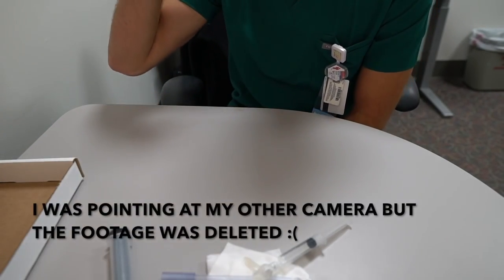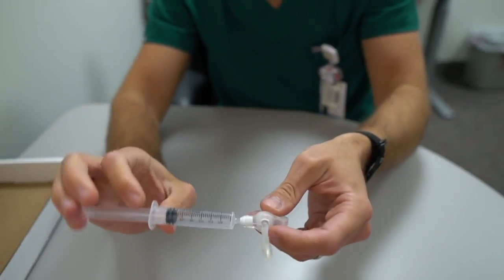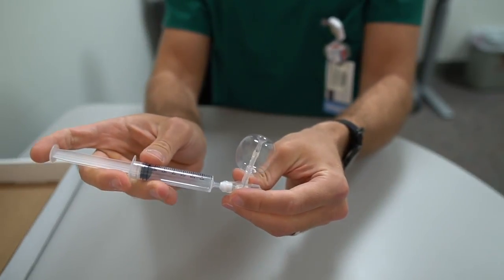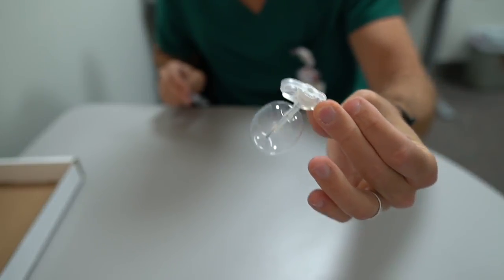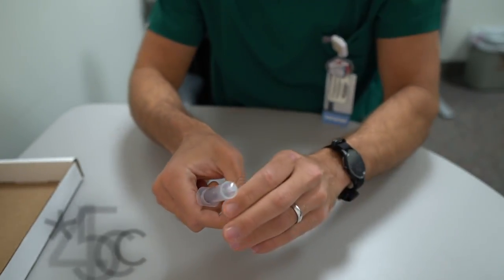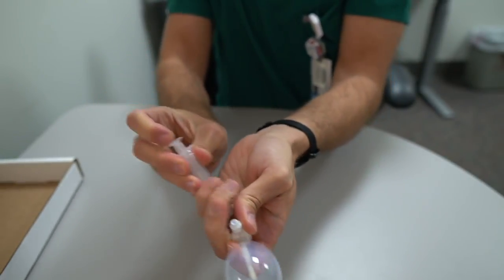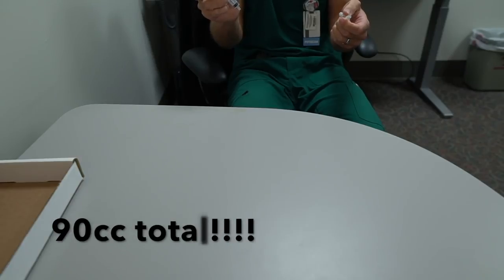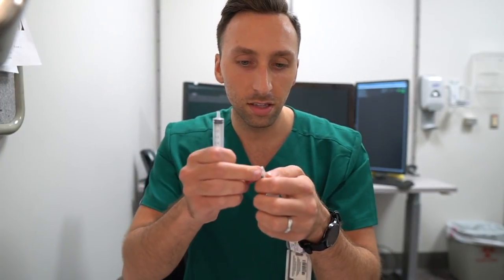DOCTOR makes a G-Tube Explode !!! - Interventional Radiology (Gastrostomy Tube)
Ok, so remember that G-Tube from the last video?  I decided to just blow the balloon up until it popped!  Check it out and let me know what you think!  How to pop a g-tube!

My Camera
My Lens
Camera Tripod
Memory Card

Get $$$ off your next Uber by using my code:  uf74s